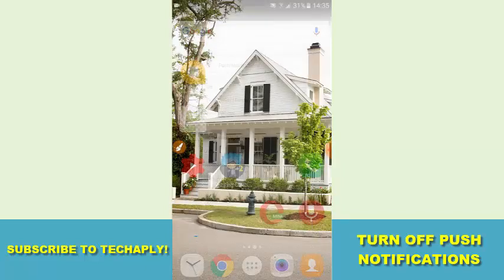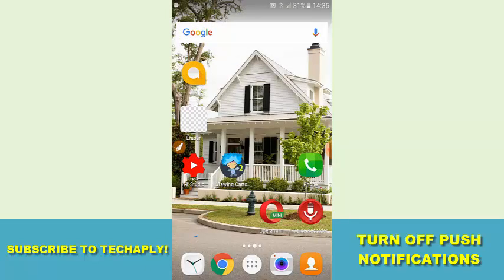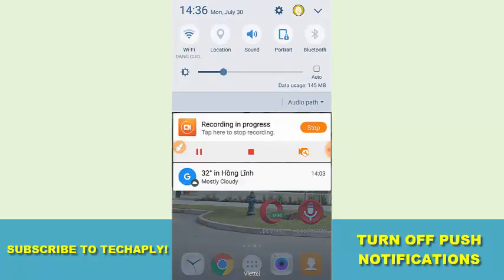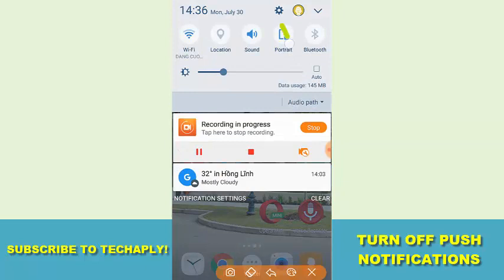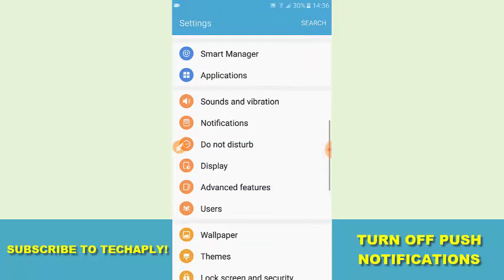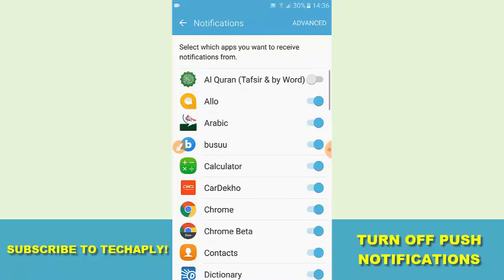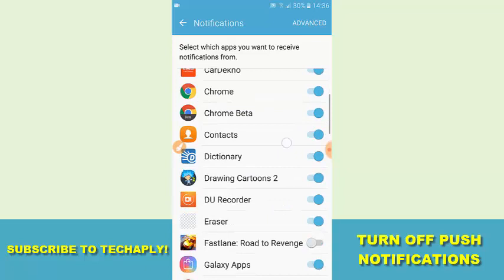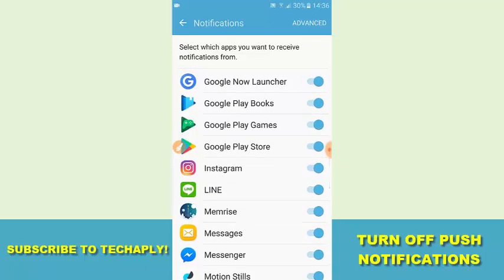How to Turn off Instagram Notifications | Push Notification Settings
This video will show you how to turn off Instagram notifications. There are possible 2 ways to do that. You can either choose to turn off/on push notifications on Instagram push notifications settings, or you can turn off notifications completely from the Android notifications settings.
First way, Go to Instagram profile and go to settings. You need to scroll it down to see Push Notifications.
There you can change the settings. Choose which notifications you wants to receive.
Second way, go to Android Settings and choose Notifications. Here, you need to find the Instagram app and switch off the notification setting. This way, you won't receive any notifications from Instagram whether you set up the Instagram push notifications setting ON in the app.